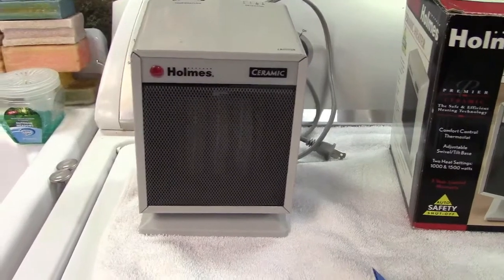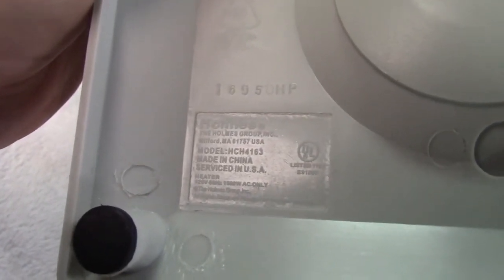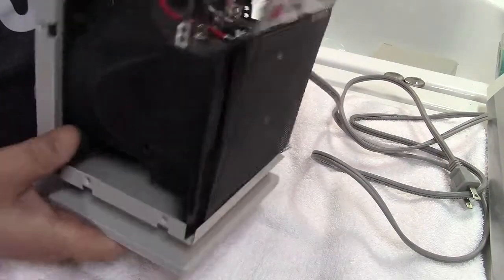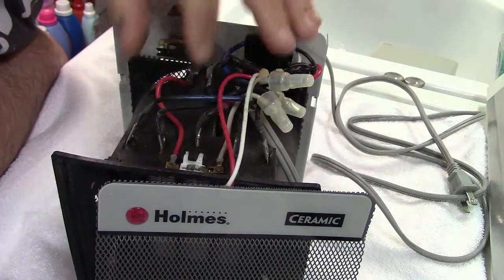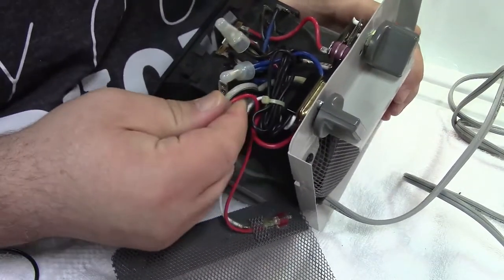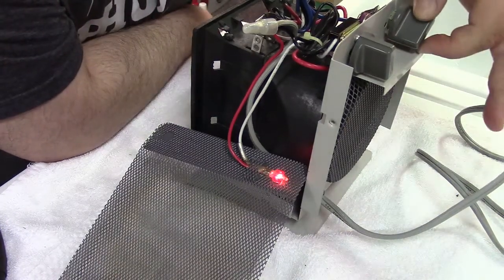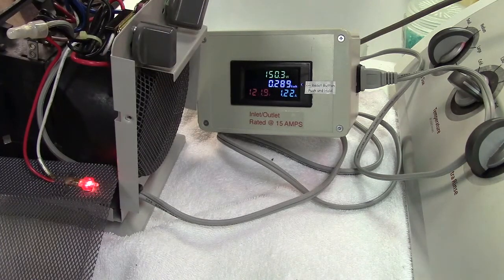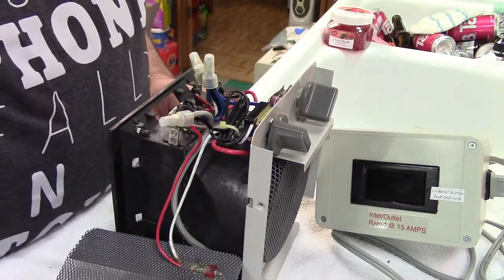Holmes HCH 4163 Ceramic Heater, Part 1 - Diagnosis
My dad gave me this ceramic heater.  Uncharacteristic of him, he has no idea where it came from.  I surmise somebody had given it to him or he found it thrown out, he never got around to fixing it, and gave it to me.

Turns out the heater barely worked at best.  The diagnosis was a bad control switch.  Stay tubed for part 2, tomorrow, showing the redneck repair of this heater.